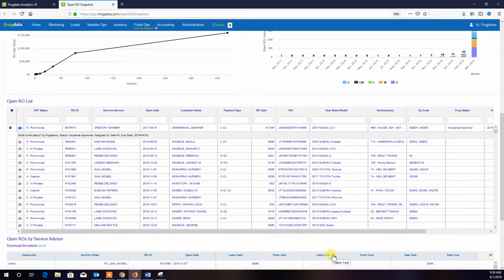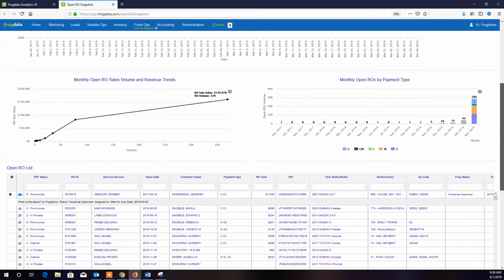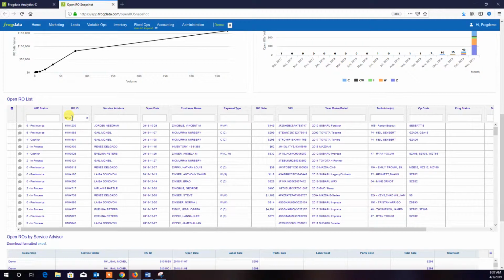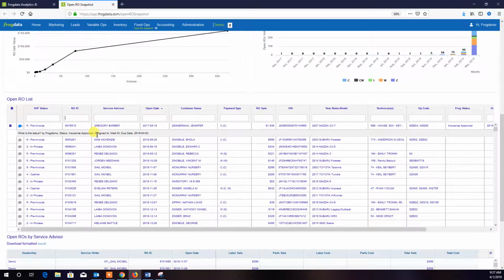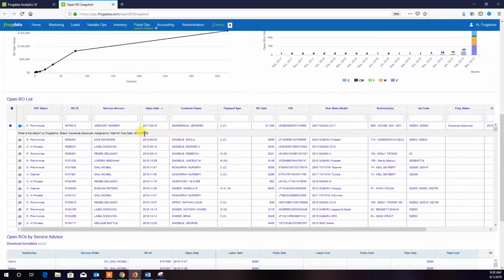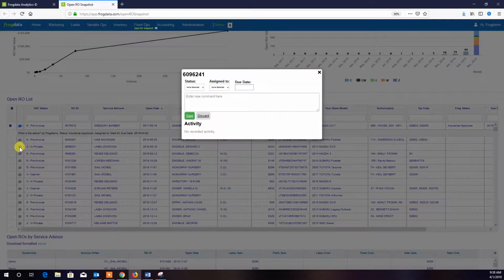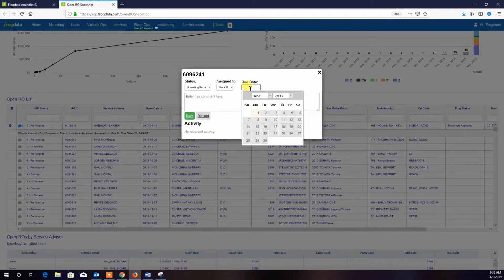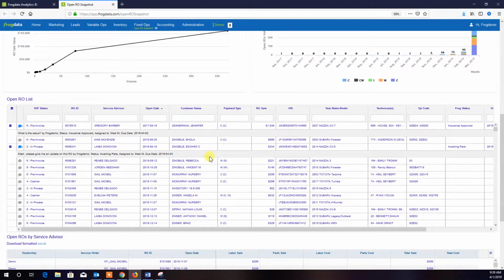Adding Comments to a Report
Instructions on how to use the Add Comments feature within the frogdata tool.